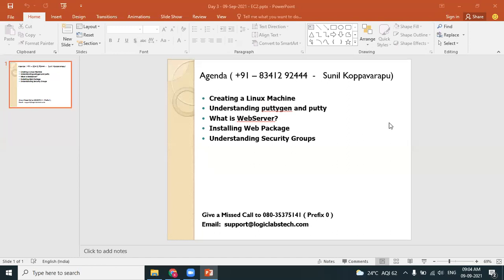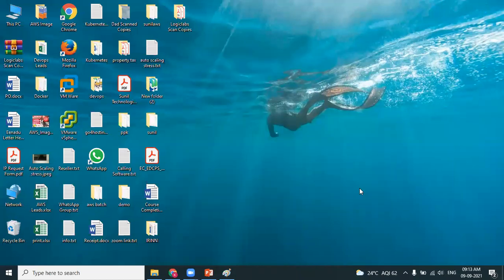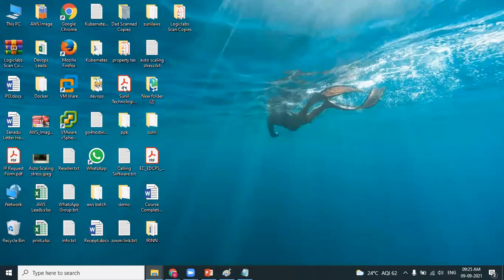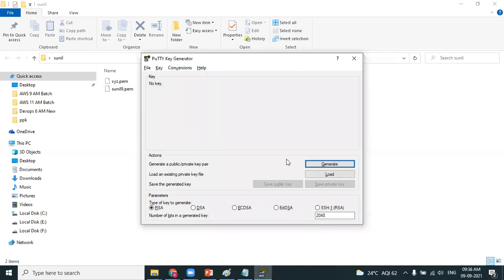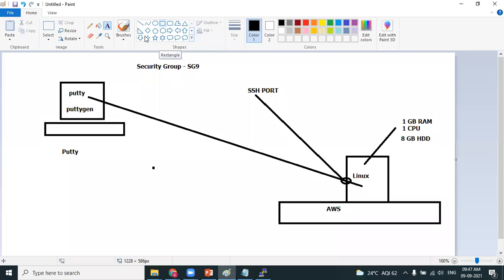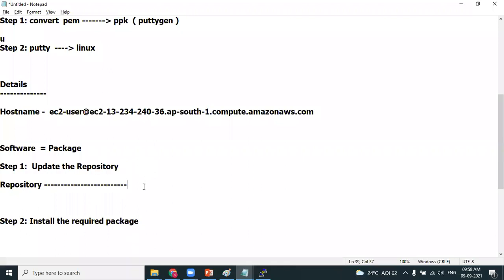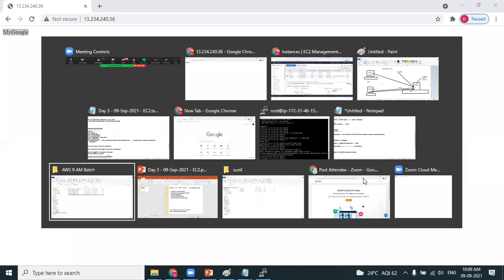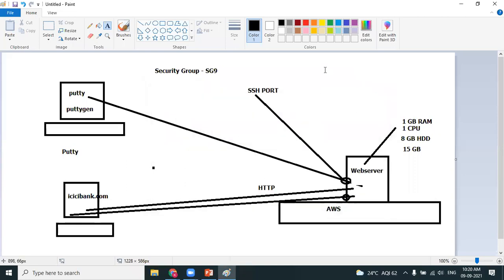9 May 2023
Aws Class 3